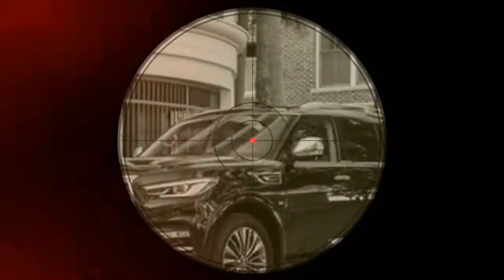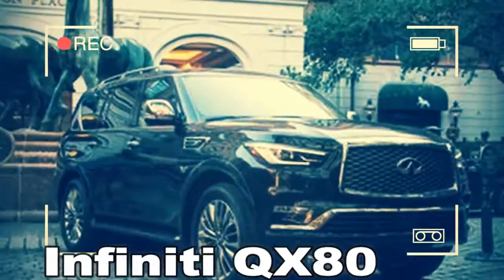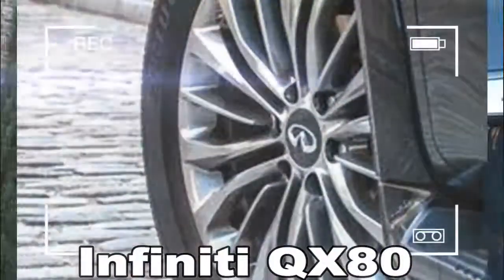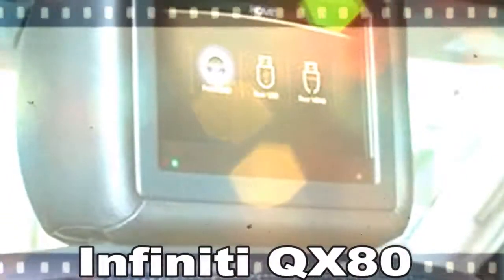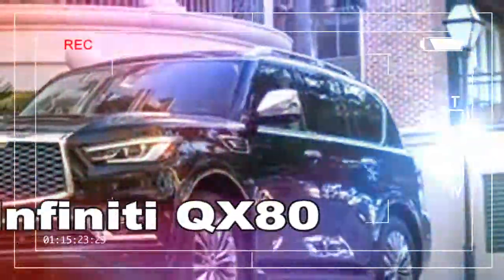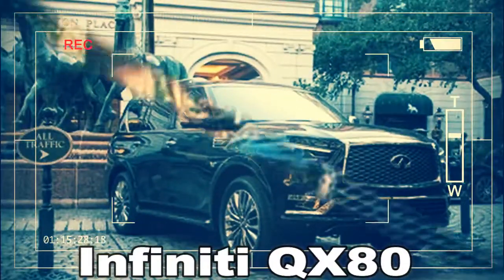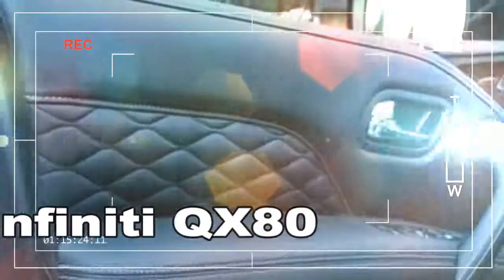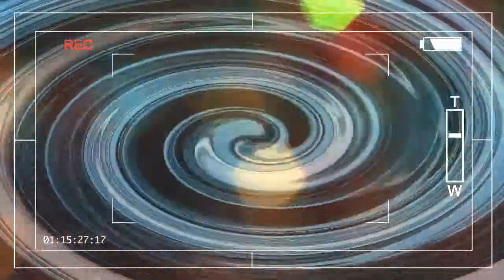LOOK THIS infiniti qx80 2018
Infiniti launched the QX80’s predecessor, the QX56, when environmentalists were torching Hummers and energy experts claimed peak oil would dry out the world’s reserves within decades. During the 2004 model year, its first, gas prices crested at more than $2 per gallon, prompting more predictions that big SUVs would soon be extinct. Exactly none of that happened. Since Infiniti renamed the second-generation QX56 as the QX80 for 2014 (and then refreshed it for 2015), sales of luxury SUVs and crossovers have been on fire.

Credit by :

Reference :
Images :